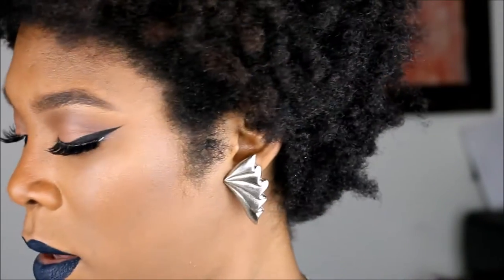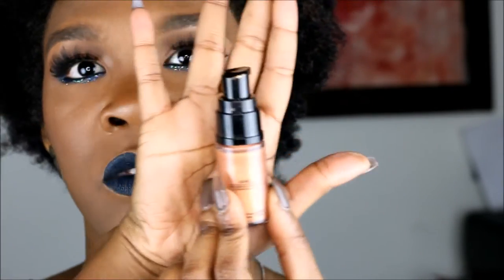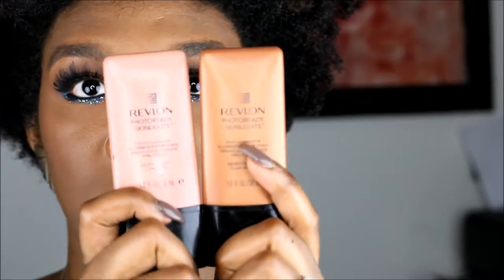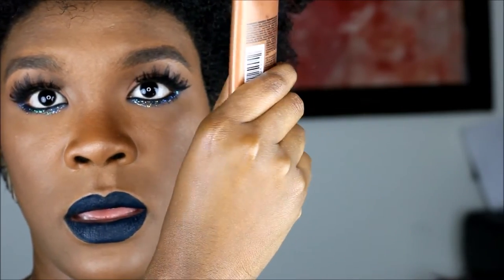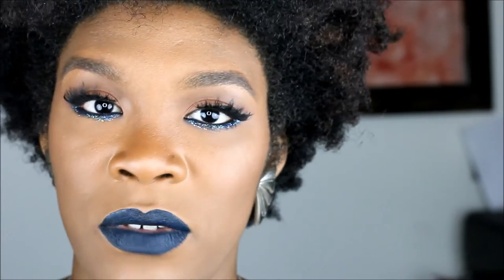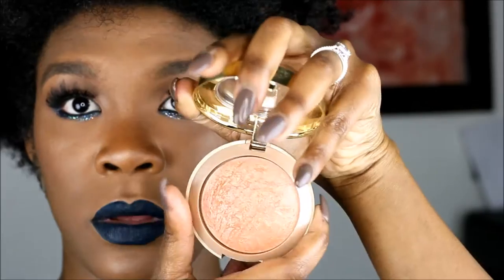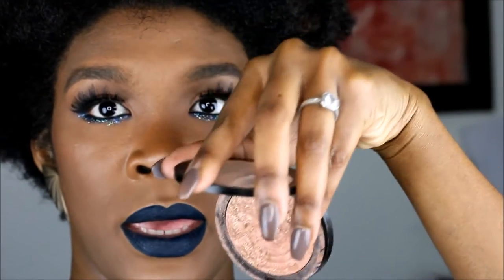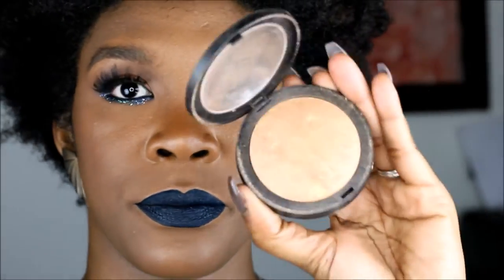B. YOU Tips: INEXPENSIVE Highlighting Powders & Liquids! Swatch Party!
Thank you byouties for watching!! Watch me in 1080HD!

Products used:

Rimmell Stay Matte Primer
Maybelline Fit Me Matte Poreless liquid foundation in Coconut & Caramel
Ben Nye loose setting powder in Banana & Topaz
Ruby Kisses All Over Glow in Flushed Glow
Milani Bronzer in Glow
Milani blush in Lady Rouge & Coral Cove
Jordana retractable brow pencil in Coffee Bean
Morphe Brushes eyeshadow neutral palette
NYX Full Figured Mascara
NYX Glitter liners in Disco Queen & Lavender
LaSplash Smitten LipTint Mousse in Sirius
Royal Crown Lashes in Amage w/ Kiss lashes in Wispy